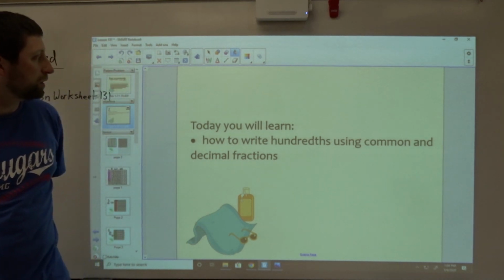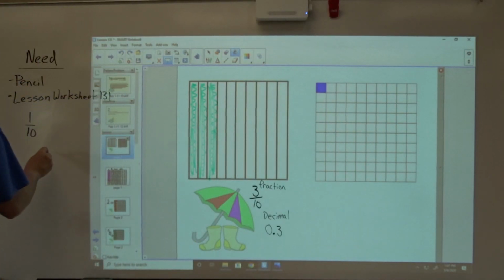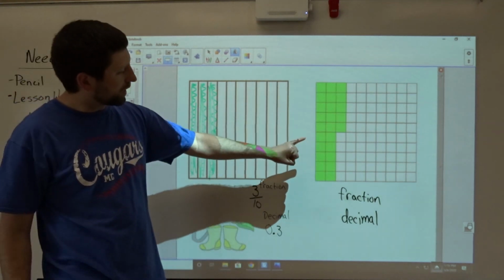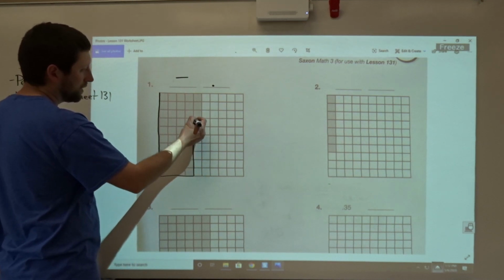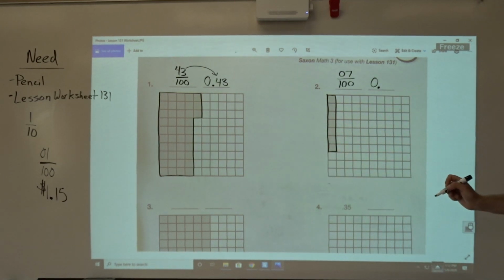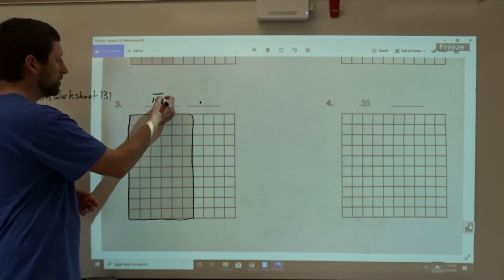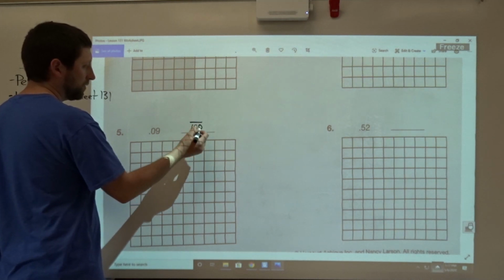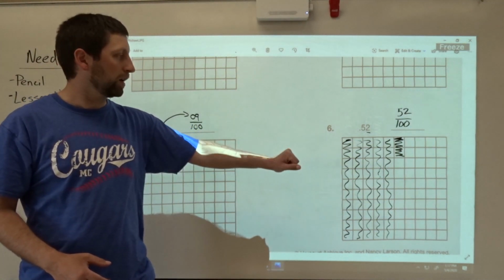Lesson 131 Writing hundredths using common fractions and decimals